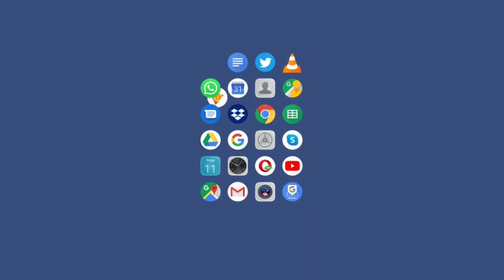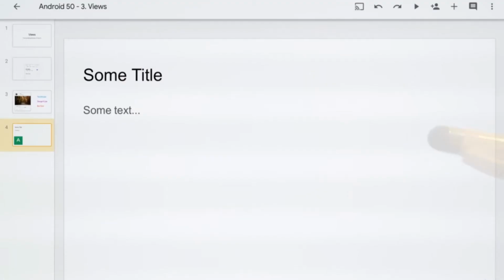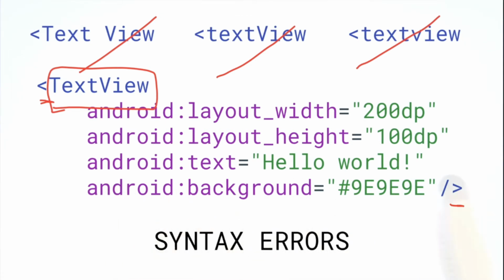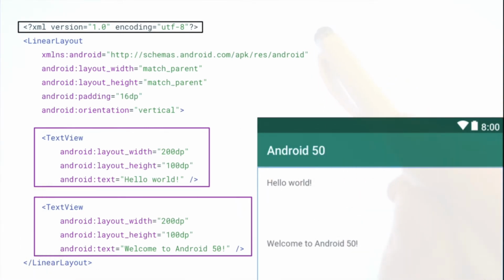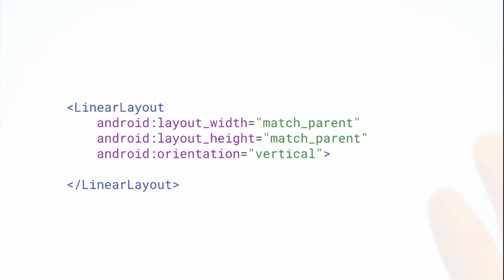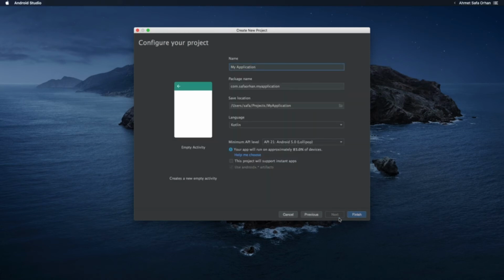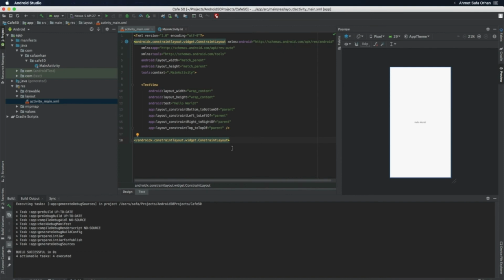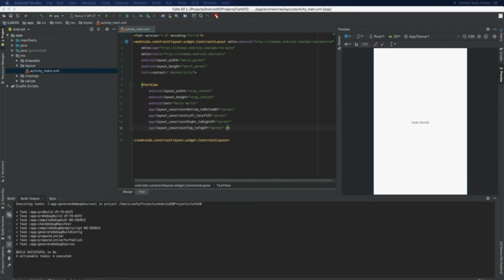Android 50 Crash Course Into Android Development | Android Tutorial | Complete Course Part 1 | 2021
Welcome to Android 50 Crash Course Into Android Development | Android Tutorial | Complete Course Part 1 | 2021
A Quality and Content-rich Android Development Course targeting NON-PROGRAMMERS! If you haven't written a single line of code before and want to start a career in Android Apps Development, then this course is for you! If you are a beginner and know one or two things about programming or Android, it's also an excellent opportunity to make a fresh start and build knowledge on good ground.

This course is crafted after years of teaching / mentoring Android to beginners and tries to reach out to people who have some concerns starting a tech industry career. Starting from the easy topics and finally building upon the ground knowledge, this course is ideal if you are curious if you can create a career in Android Development.

00:00 Android 50 Crash Course Into Android Development
00:19 Introduction
01:17 Overview
02:36 Create a User Interface - Views
06:57 XML
15:09 Download Android Studio
17:10 Intro to Android Studio
25:01 Outro

Cheers,
LearnPro 365.
Our only concern is your Education. ✪